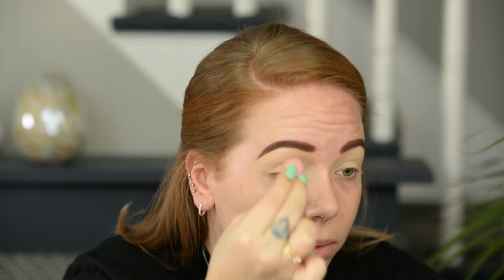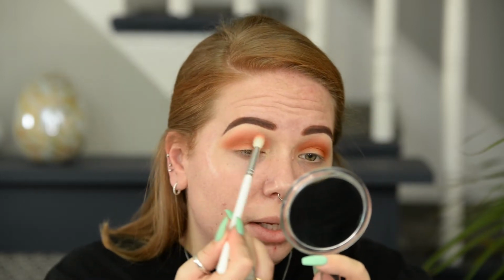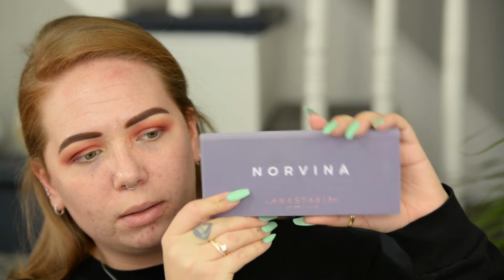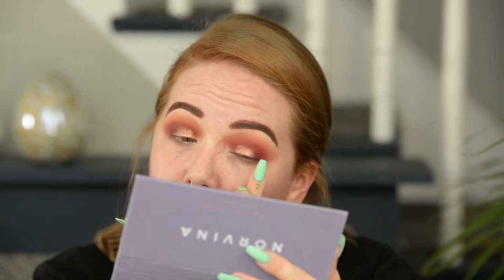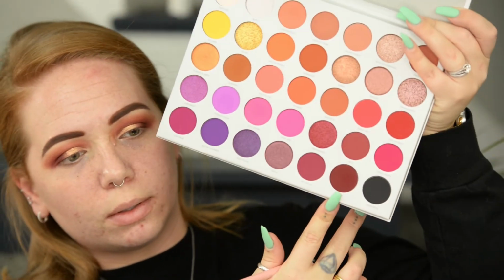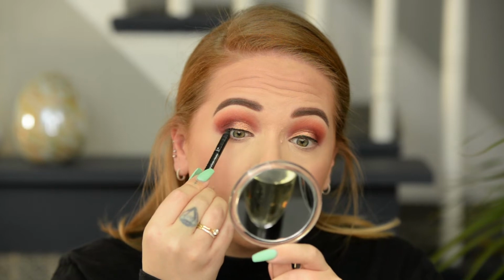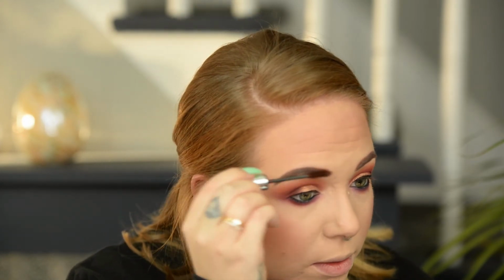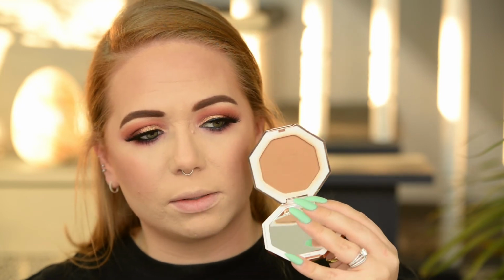Get Ready With Me Makeup Look | Molly Marie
Haay Guys, today I figured I would show you a more warm tone eye look and full face makeup look since I’ve been doing so much color lately.

Feb. 2020 Boxy Charm:
Business:
Products Used

Nikon D610:

Sigma 70-200 f/2.8:

Manfrotto MT055CXPRO3:

Neewer Ring Light Kit: